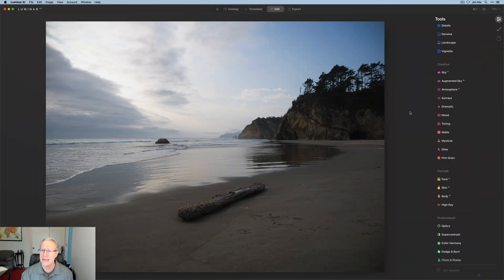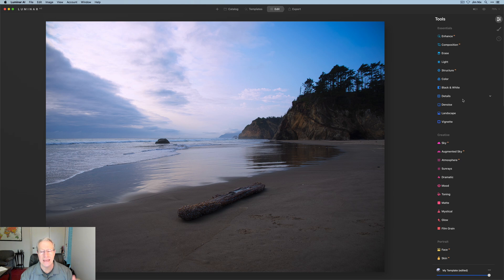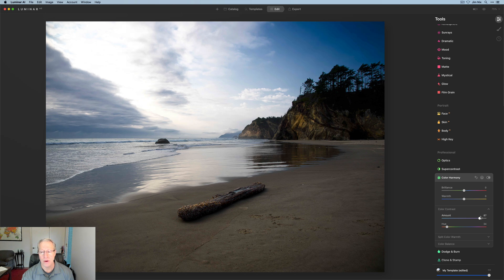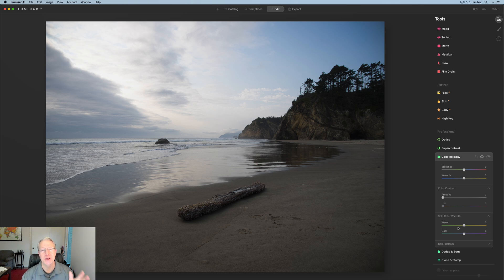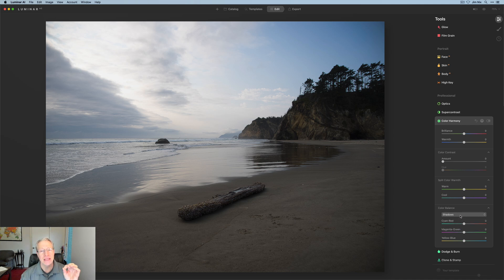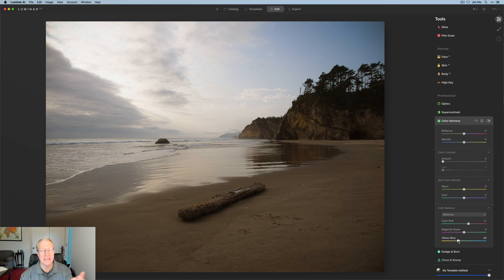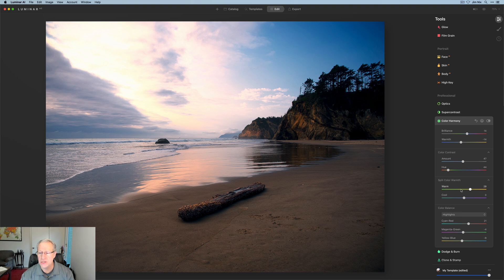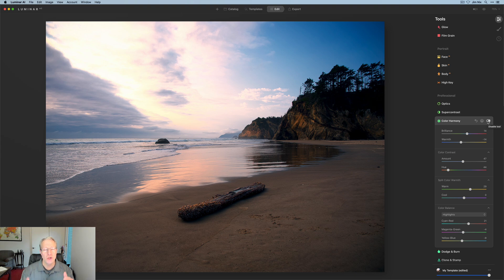Luminar AI Deep Dive: Color Harmony